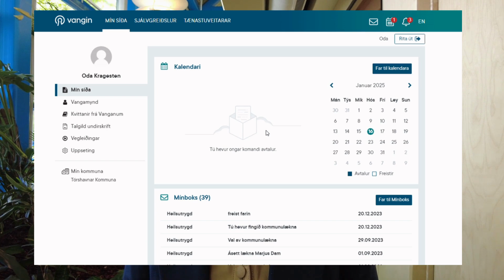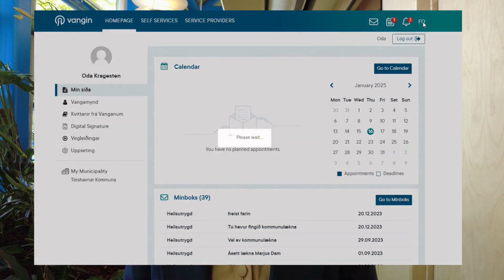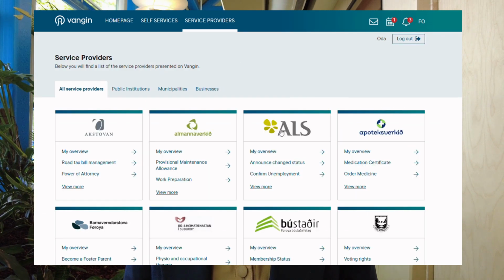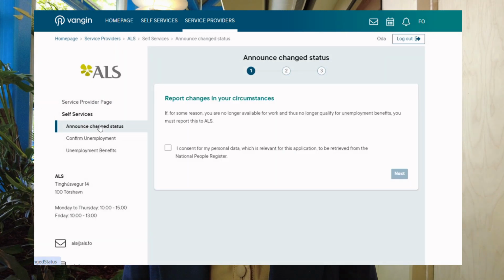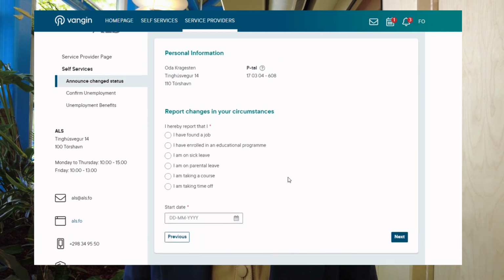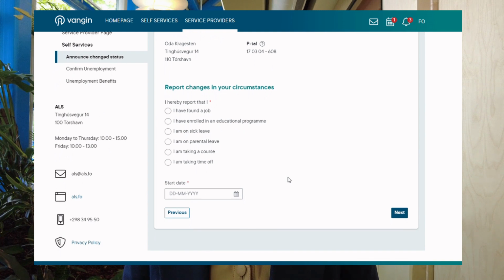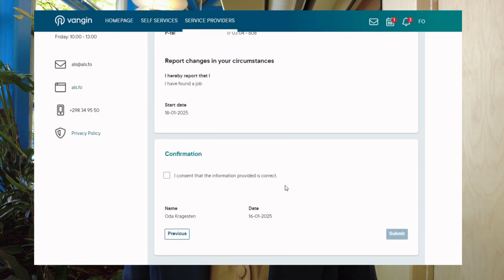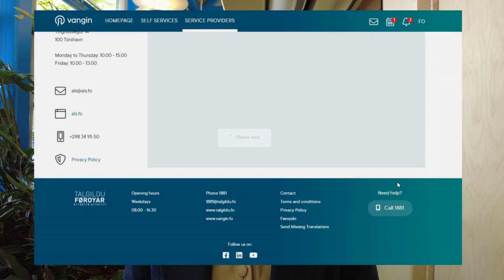Announce Changed Status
If, for some reason, you are no longer available for work and thus no longer qualify for unemployment benefits, you must report this to ALS on Vangin. Here is a tutorial on how to report change of status.
This video is generated by AI.